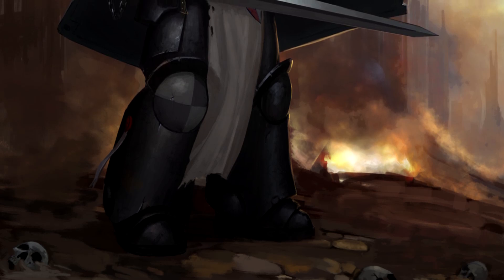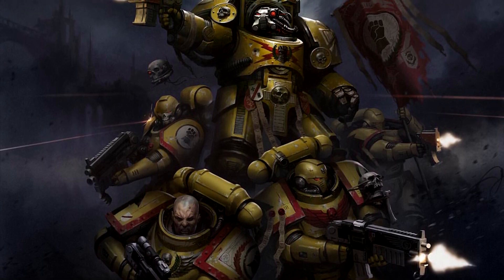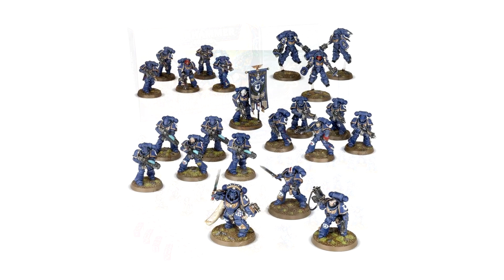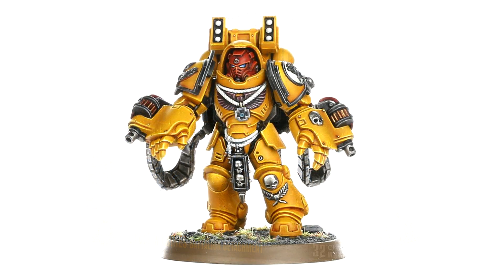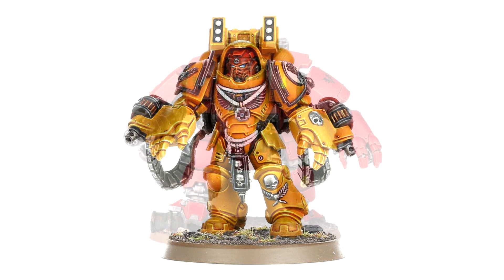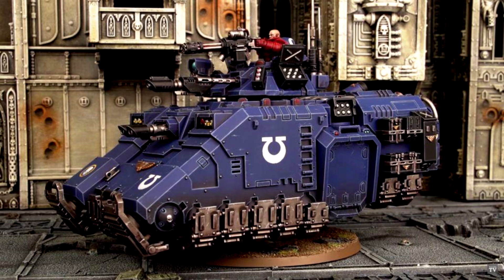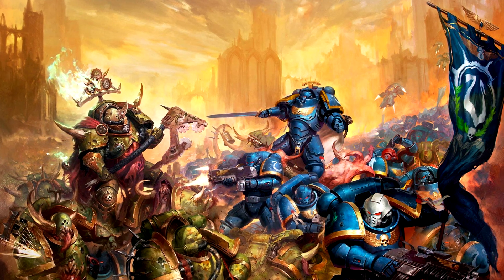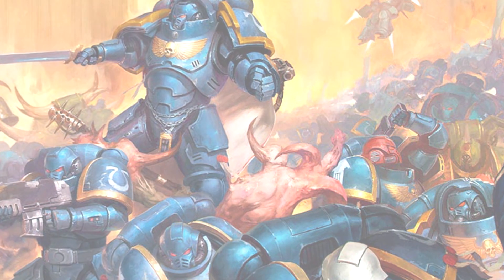Getting Started with Primaris Space Marines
When I stream I always get asked questions about Primaris Marines and what is best with their range, I decided to make a video discussing that and hopefully passing on some knowledge